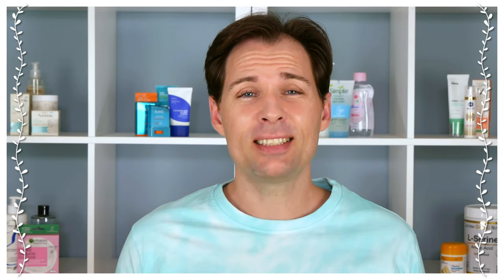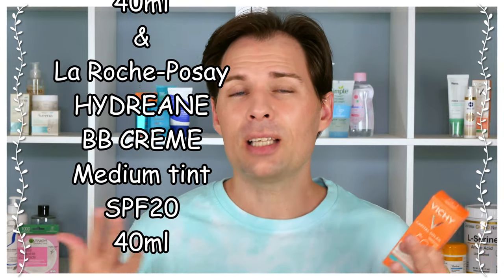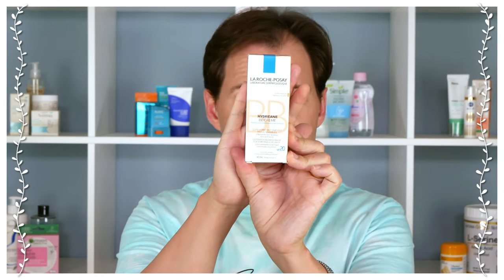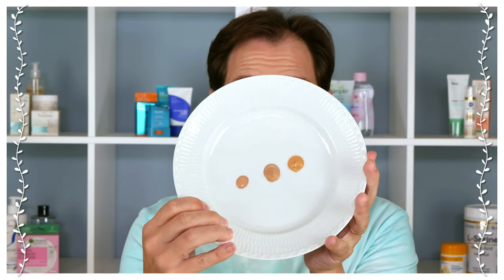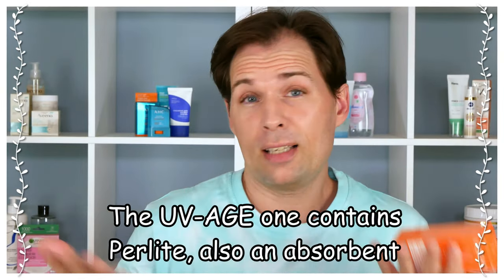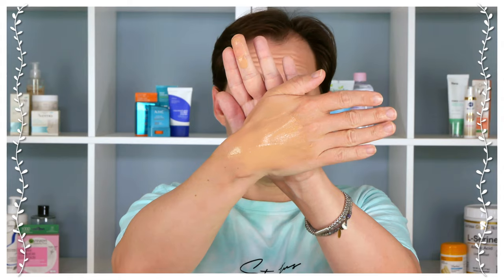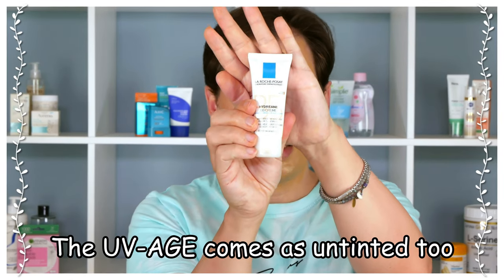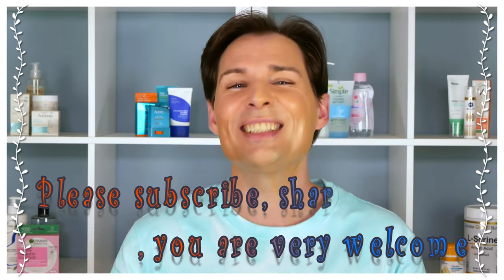NEW TINTED VICHY UV-AGE DAILY SPF50+ VS. LA ROCHE-POSAY SPF20 BB CREME AND & VICHY BB SPF50 | TRY ON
(HONEST INFO, NO BOUGHT SUBS, NO SUBS4SUBS). NEW TINTED SUNSCREEN FROM VICHY, THE VICHY CAPITAL SOLEIL UV-AGE DAILY SPF50+ & PA IS IT ANY GOOD, LIKE IS IT GREASY OR NOT AND HOW DOES IT COMPAIR TO THE VICHY CAPITAL SOLEIL BB SPF50 TINTED DRY TOUCH FACE FLUID AND THE LA ROCHE-POSAY HYDREANE BB CREME SPF20? Well, that we look at in this try on and review on these three tinted sunscreens, the Vichy Capital Soleil UV-Age Daily SPF50+, the Vichy Capital Soleil BB Tinted Dry Touch Face Fluid, and the La Roche-Posay Hydreane BB Creme SPF20 Medium Tint (it does come in a lighter version too, but not darker).